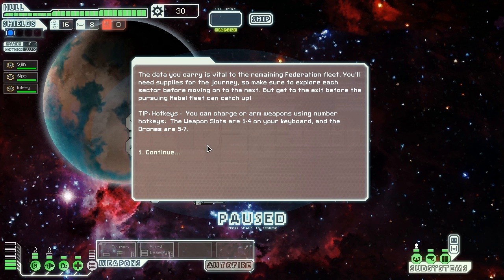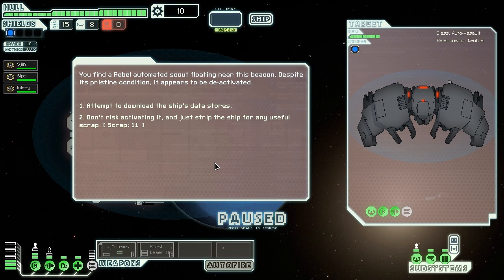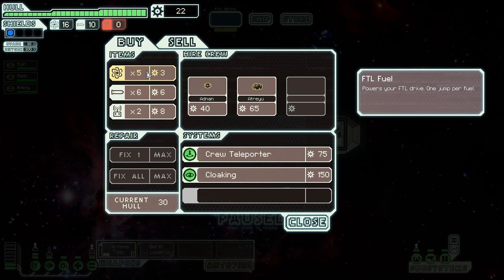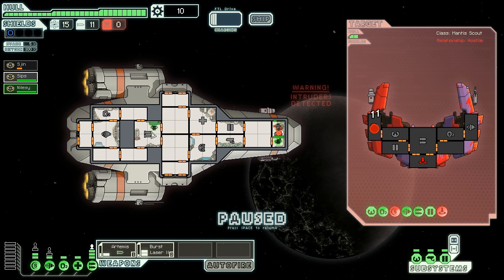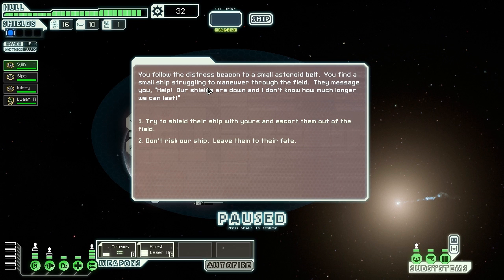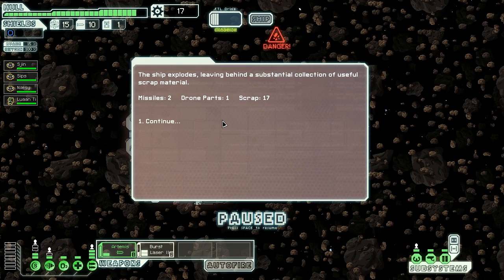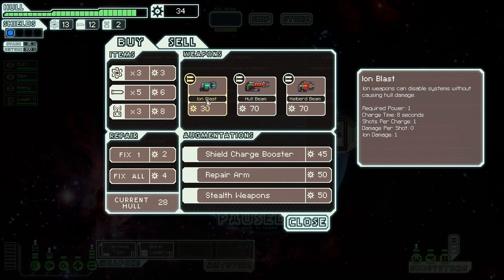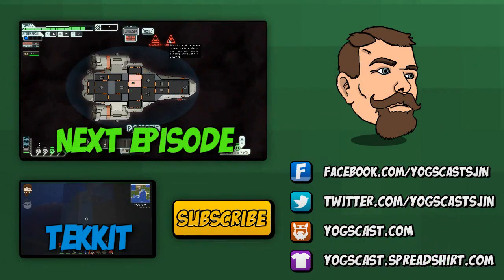FTL - Ships Co #1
We're back in space for some more FTL, this time with a sips co themed adventure we fare a lot better than before!